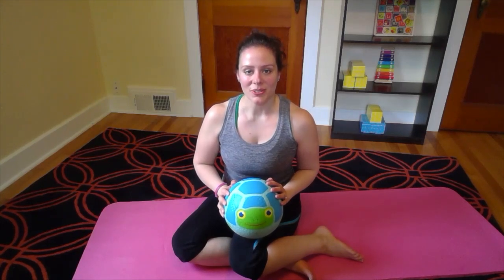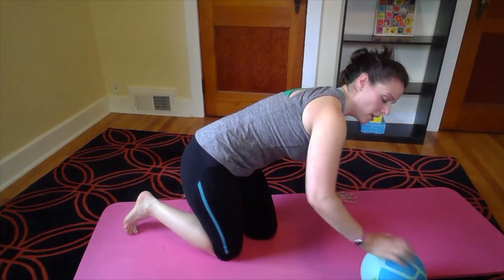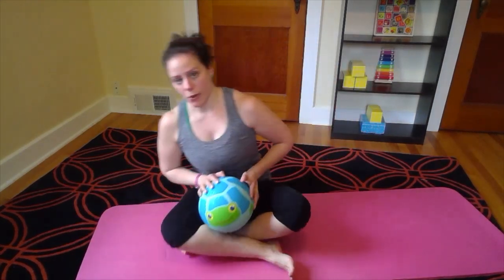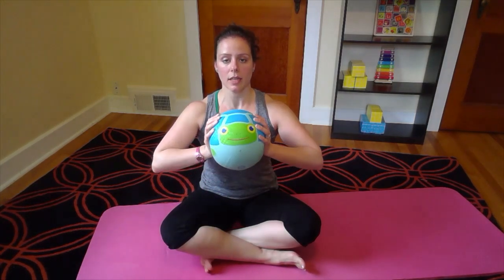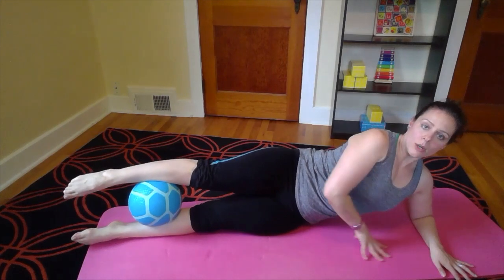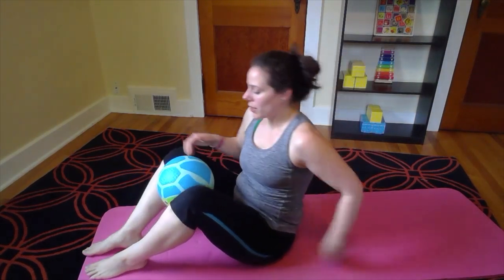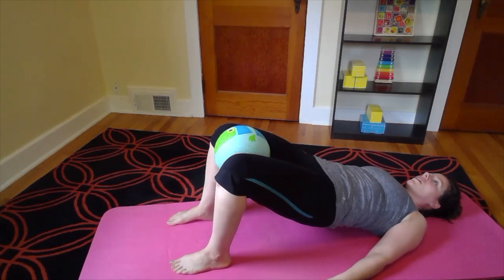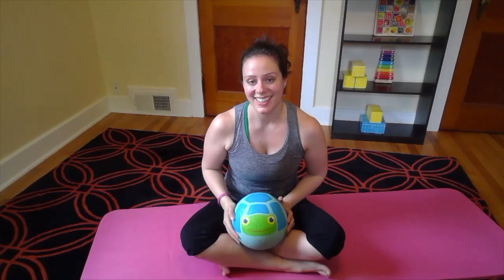Playground Ball Workout Moves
In this video, 14Y fitness instructor Jacqueline goes over 4 moves you can incorporate into your workout routine using just a playground ball! Adding this to your routine can help you target some muscles that have been slacking or just change things up a little.